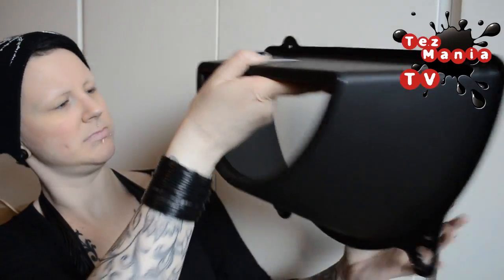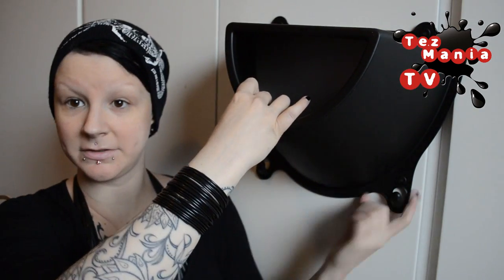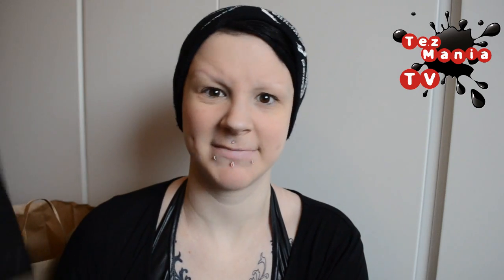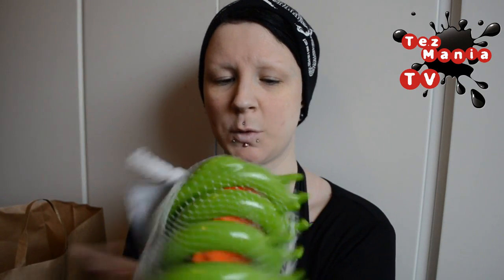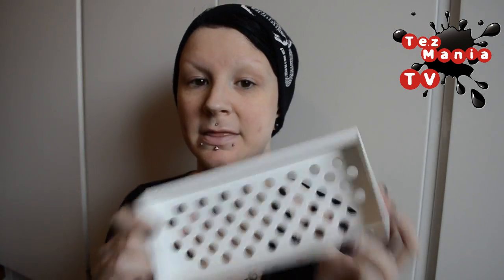IKEA rat haul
Awaiting the arrival of our four new baby dumbo rat boys, I'm setting up their new home with us. And what better place to shop for rattie interiors than IKEA?!